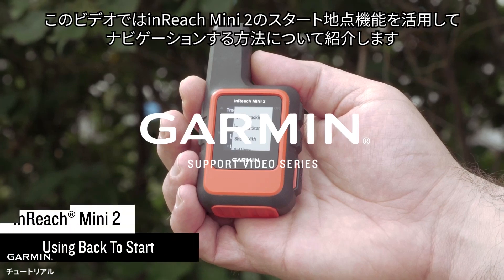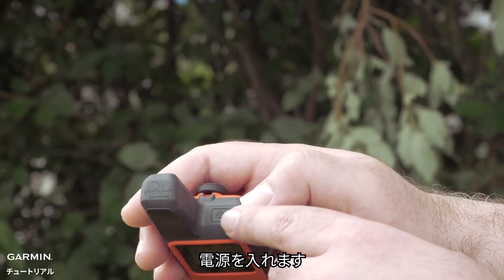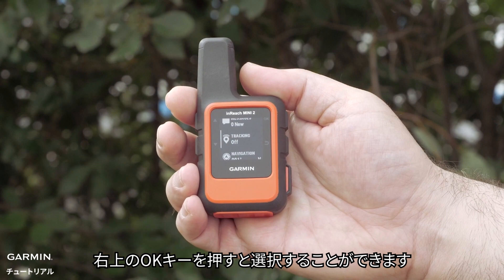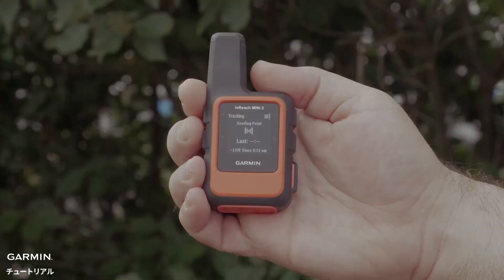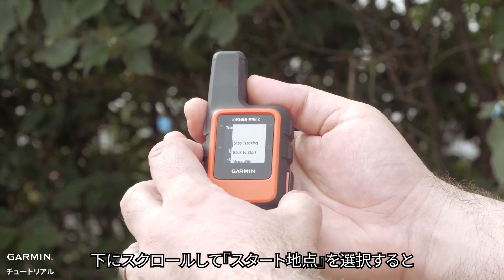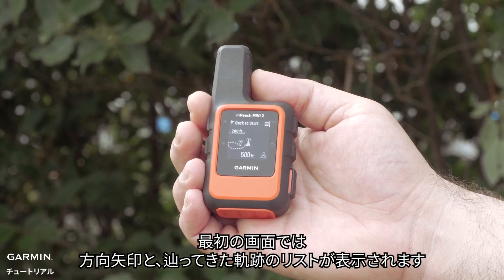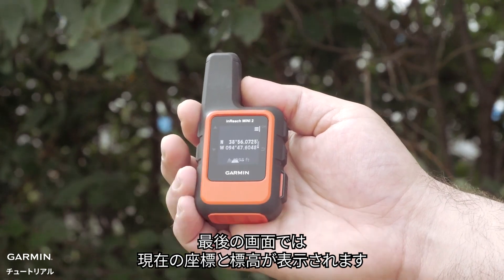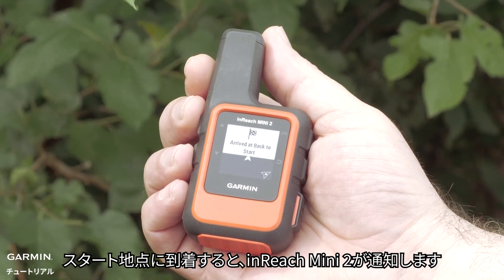【操作方法】inReach Mini 2：スタート地点機能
このビデオではinReach Mini 2衛星通信機のスタート地点機能でナビゲーションする方法について紹介します。

詳細はGarminサポートセンターホームページをご参照ください。